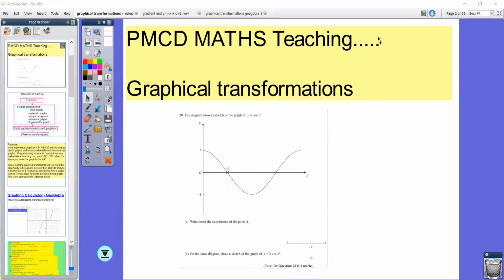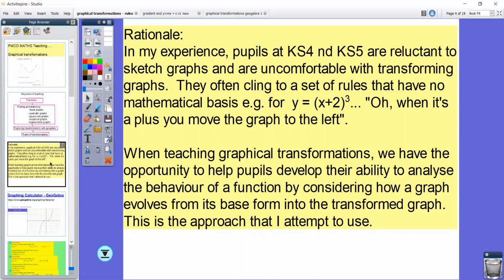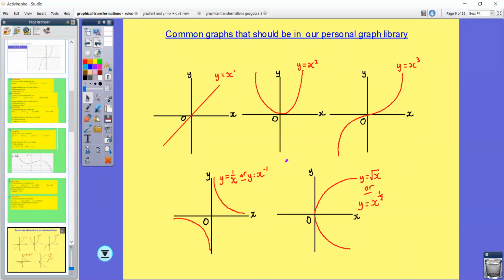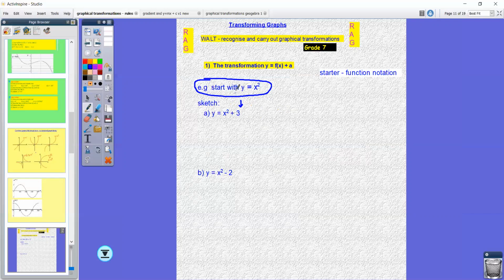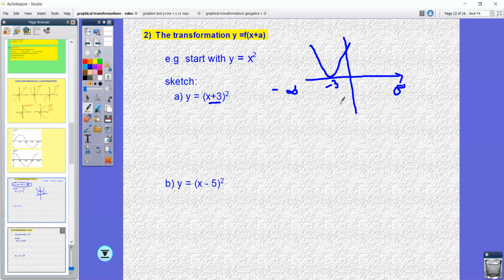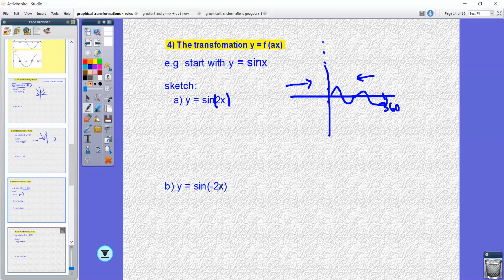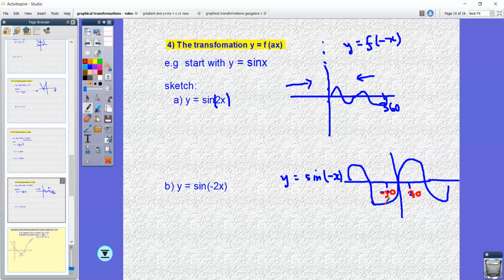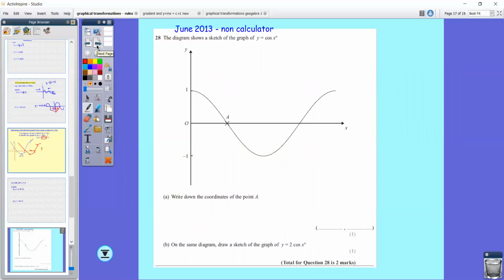PMCD MATHS Teaching graphical transformations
A video for Maths teachers looking for creative ideas how to teach how to carry out graphical transformations.